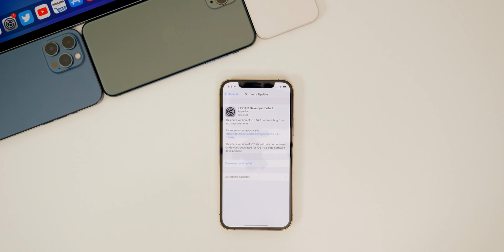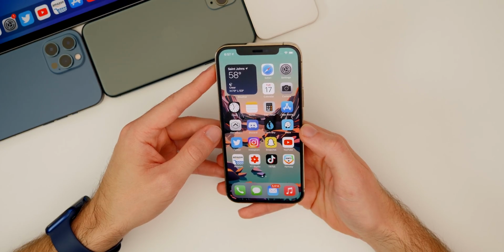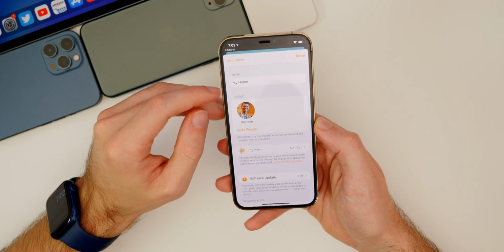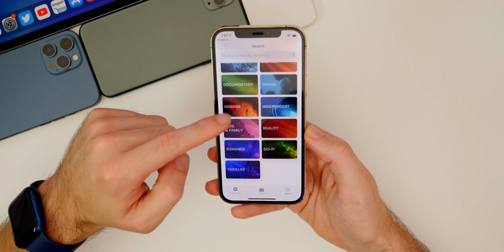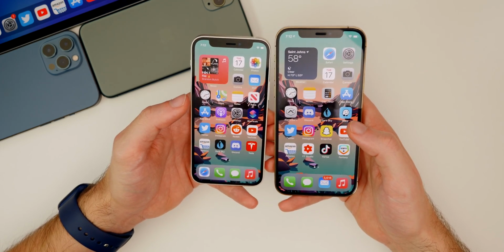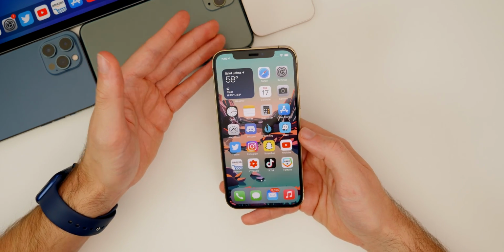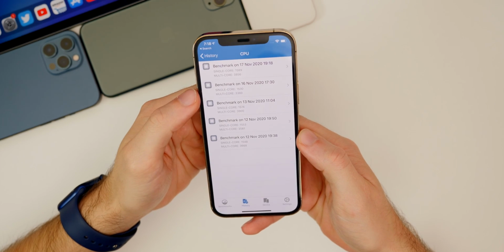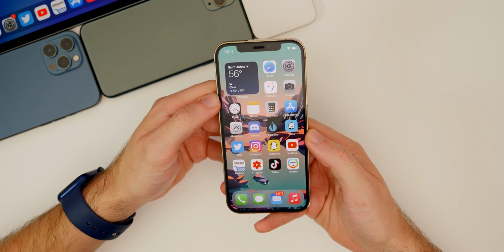iOS 14.3 Beta 2 Released - What's New?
iOS 14.3 Beta 2 Released - What's New? | iOS 14.3 Beta 2 Features & Changes

Apple released iOS 14.3 Beta 2 just three days after the release of Beta 1. This update brings the all-new ProRaw feature for the iPhone 12 Pro & 12 Pro Max, which allows you to shoot photos in RAW format for better post editing, Health features and more.

In this video, we cover the new features & changes in iOS 14.3 beta 2, along with the bugs, performance, battery life & more.

iPhone 12 vs iPhone 12 Pro vs Pro Max vs 12 Mini vs SE vs 11 vs XR Battery Life DRAIN TEST

Timestamps:
0:00 Intro
0:32 Size, Build #, Modem
1:27 What’s New?
7:58 Text Message Notification Bug
8:27 Display Bugs?
9:03 Clock Widget Bug
9:30 Performance
11:03 Battery Life
11:53 Conclusion

What do you think of iOS 14.3 Beta 2? Or are you staying on iOS 14.2?

▬ STAY UP-TO-DATE! ▬